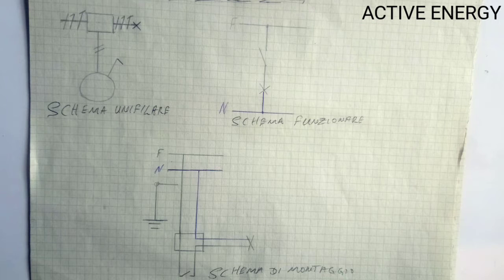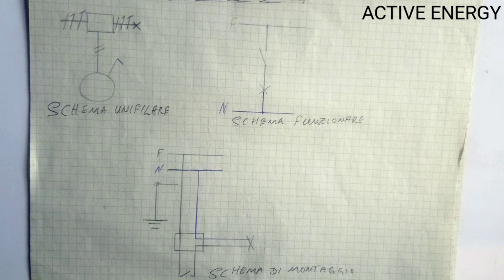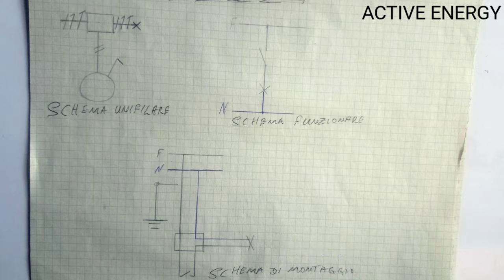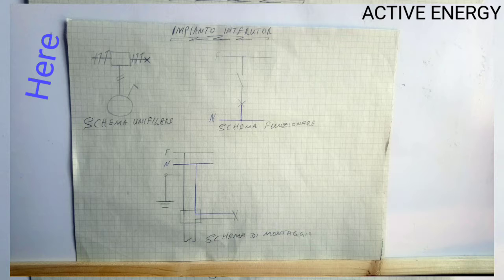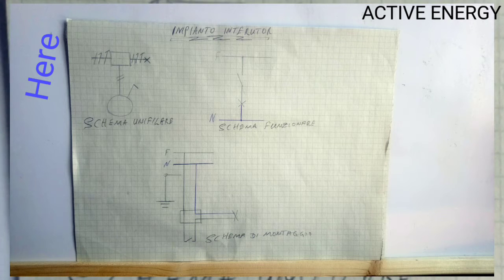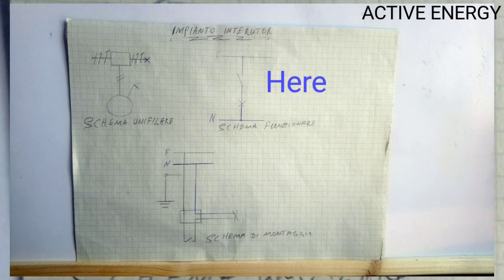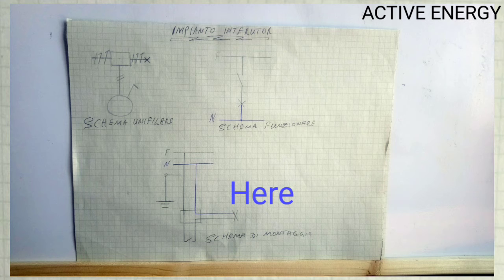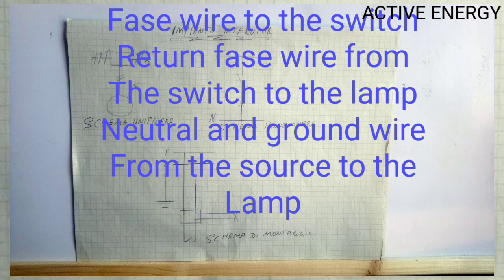Single pole switch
Single Pole Switch Diagram